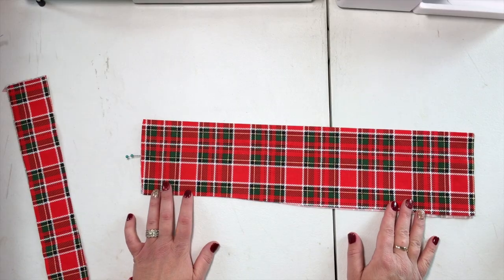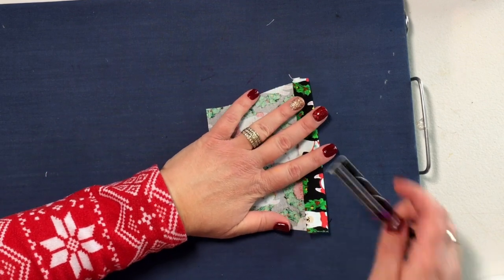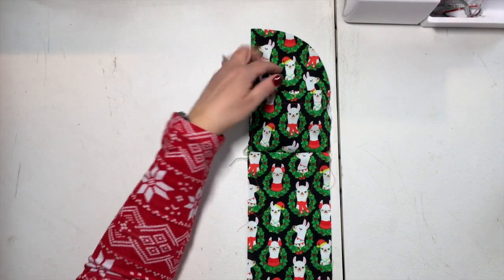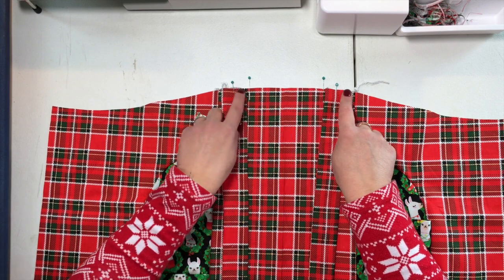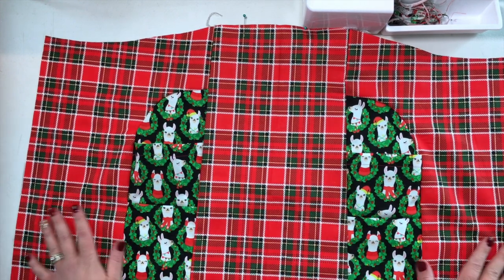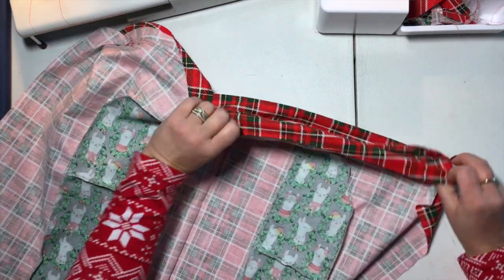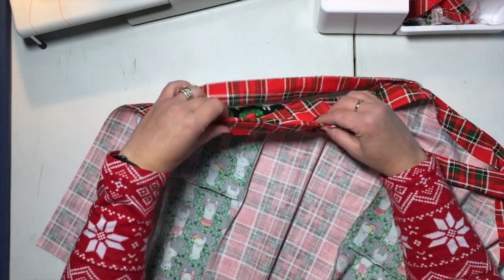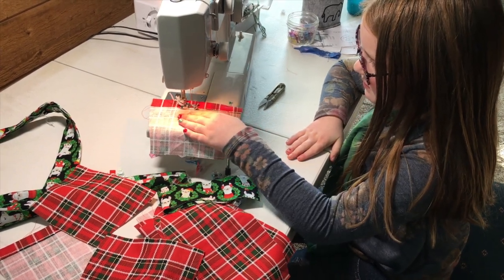Free Apron Pattern | Mommy and Me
Tis the season to give - and we love bringing you FREE PATTERNS during the holiday season. Today we have a free apron pattern for all your holiday baking - and it has a matching child's pattern! So you can include your little in all the baking FUN!

🧵Fabric Clips w/ Tin
🧵Mini Projector